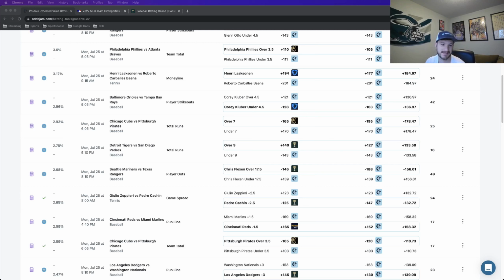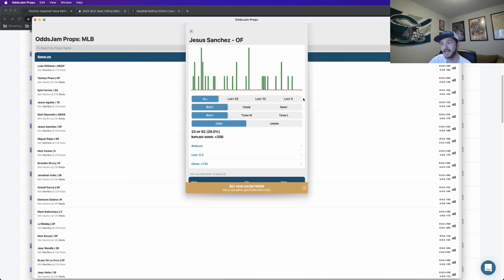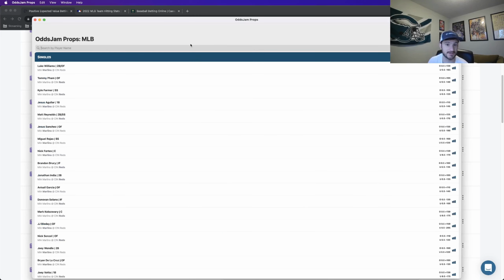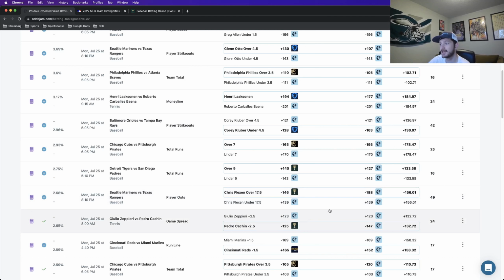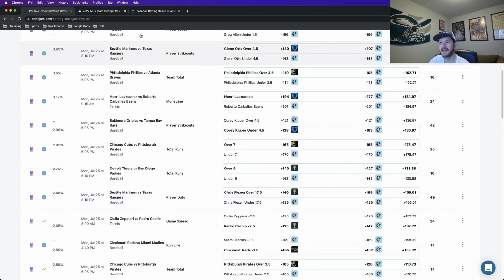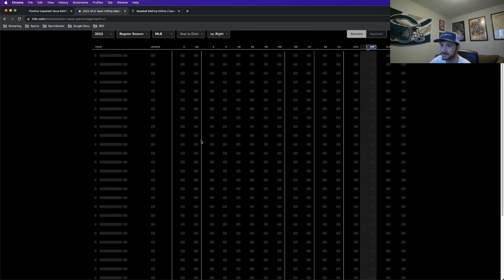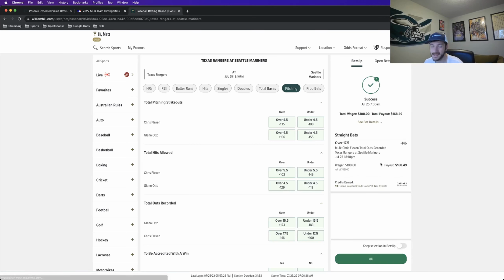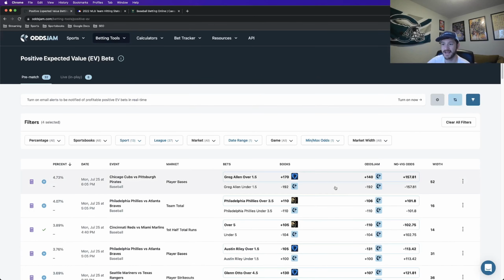Best MLB Player Prop Bets for Tonight | 7/25 Sports Betting Picks | How to Bet on Player Props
Matt goes through the best MLB player prop bets for tonight. He has sports betting picks in this video. All of his MLB picks are on Caesars sportsbook, and he finds them all using the OddsJam sports betting software. He thinks he has the top MLB props on Caesars for today on 7/25. He locks in three total bets on FanDuel sportsbook.

Matt's first MLB prop bets for today on 7/25 is in the "Player outs" market. Matt takes you through the current odds for this MLB prop and explains the sports betting math behind his bet. This is the highest profit margin baseball player prop currently on OddsJam.

Matt discusses how to bet on player props in this video. He explains how to find the best sports betting picks using OddsJam. It's all about finding value (e.g. "edges") as a sports bettor and placing as many Positive EV wagers as possible. This is how you build a profitable portfolio of betting picks each night.

The OddsJam sports betting software has MLB odds from 50+ online bookmakers, including FanDuel sportsbook. This real-time betting odds data makes it easy to find value as a sports bettor. Finding sharp, Positive EV MLB bets is the only way to make money betting on sports in the long run. Matt explains how to use the various betting tools on OddsJam to find profitable betting picks. He thinks he has the best MLB player prop bets for today on July 25.